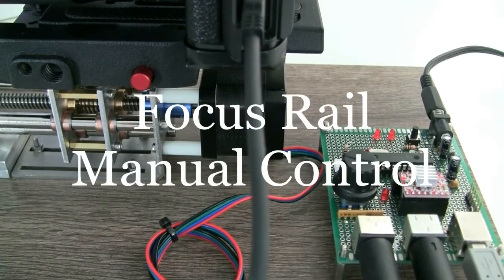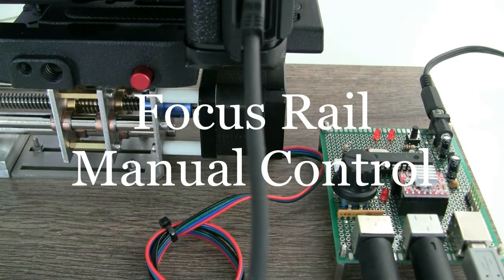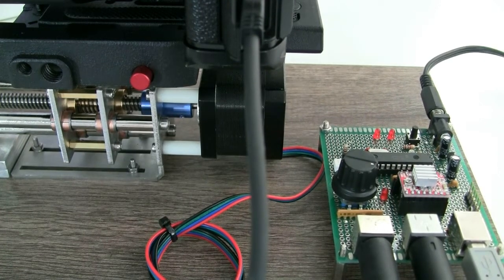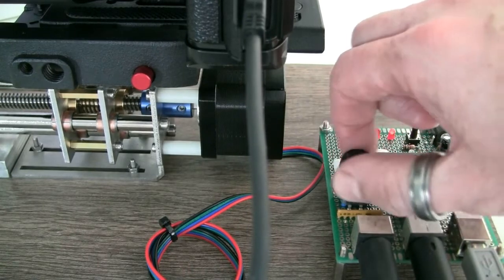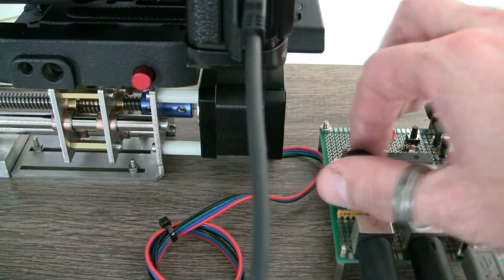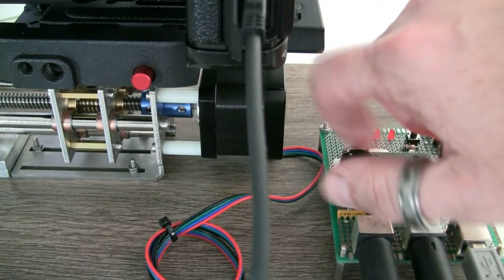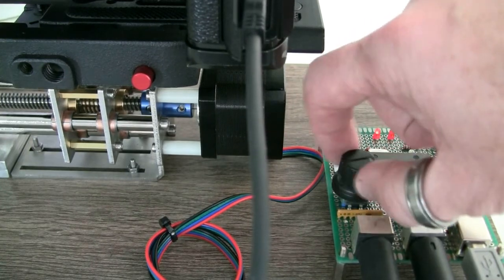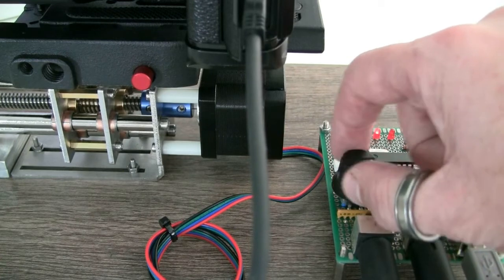Focus Rail Manual control function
Video showing the Focus Rail Manual control fuction
For full article